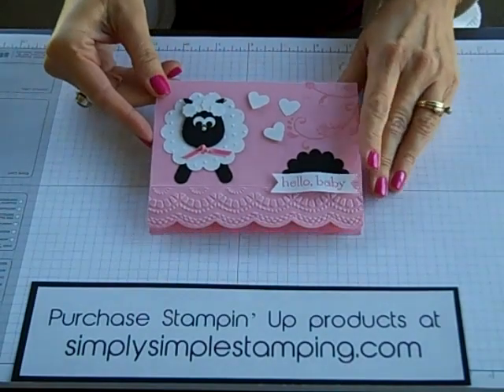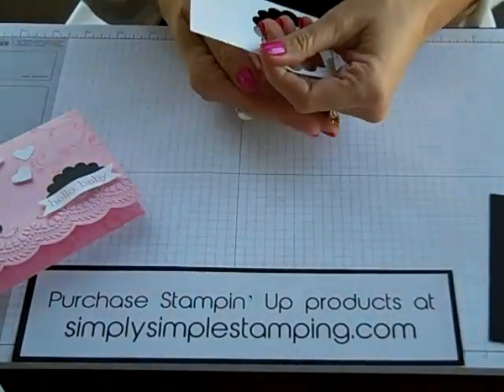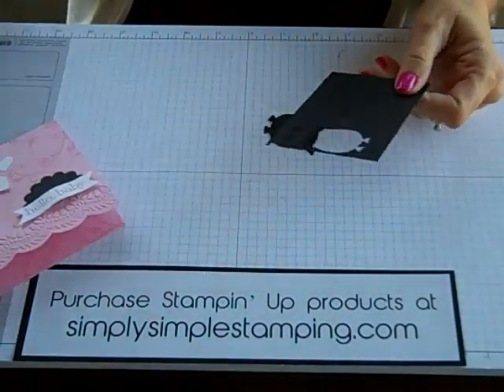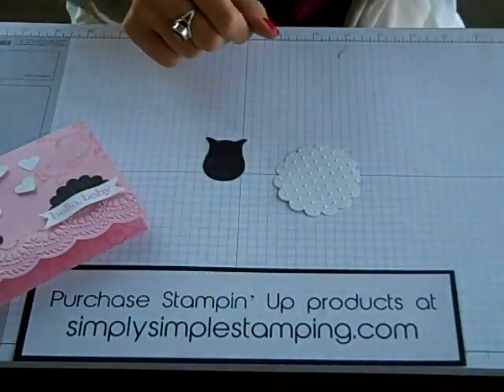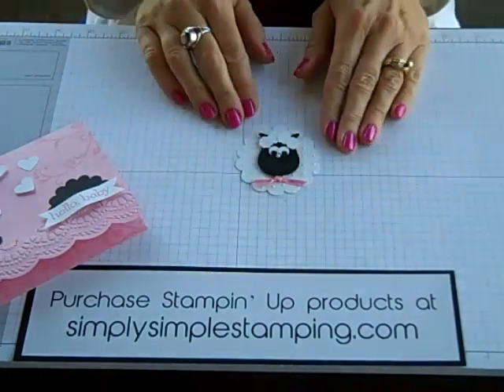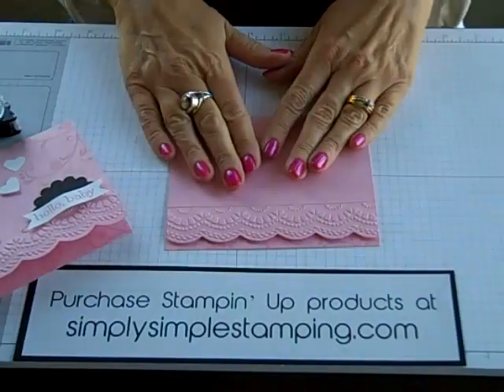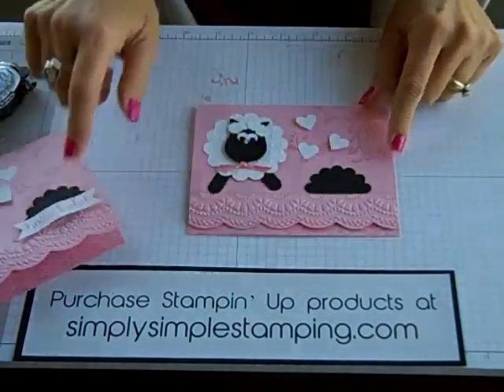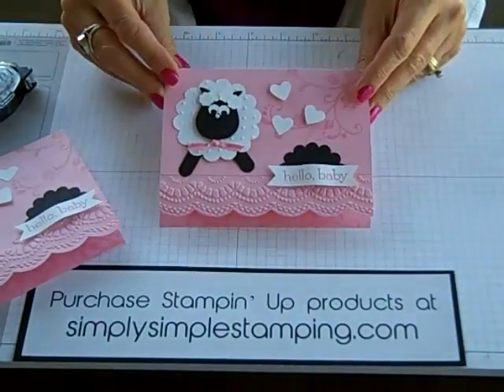Simply Simple FLASH CARD Punch Art Little Lamb by Connie Stewart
Another video in the FLASH CARD series.  This video will show you how to manipulate those 2 little pieces of cardstock into a sweet little baby lamb card!  Just too sweet!!!

I love hearing your comments and your thoughts on this series!
for more videos in this series AND learn how you can order any of the products used in this project!